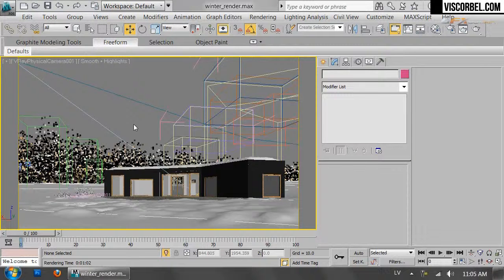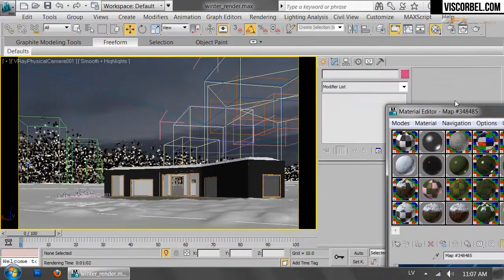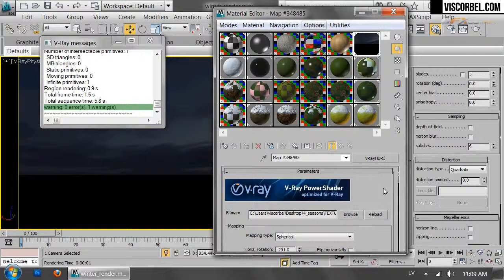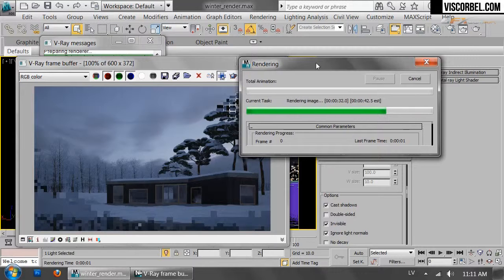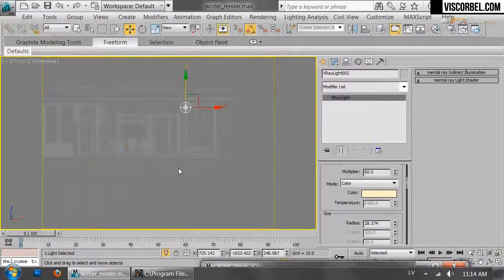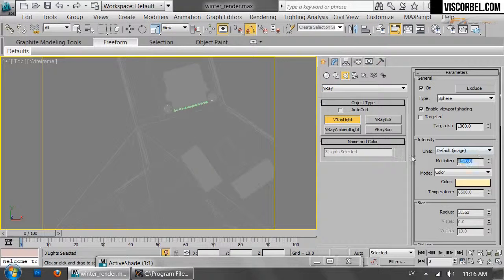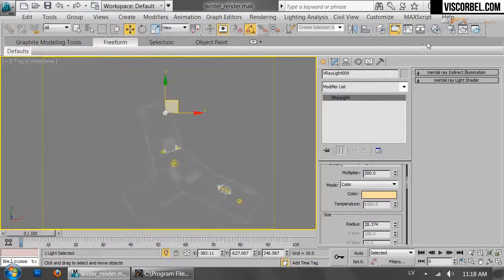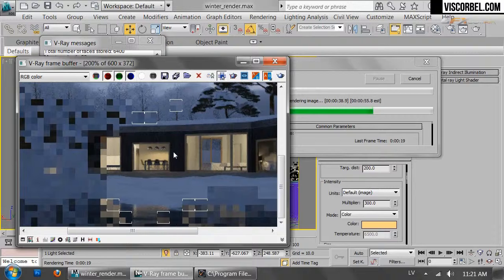tutorial 3dsmax vray lighting.mp4